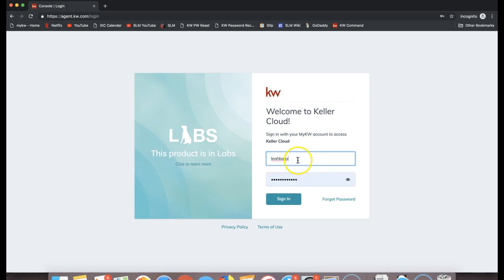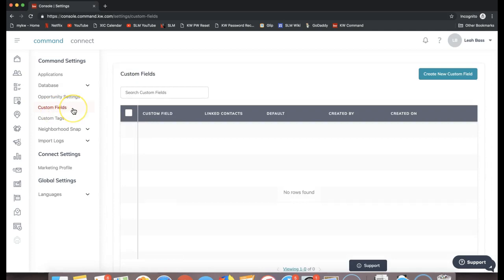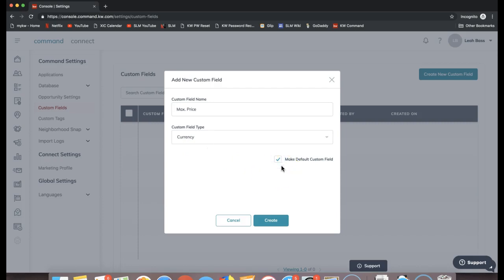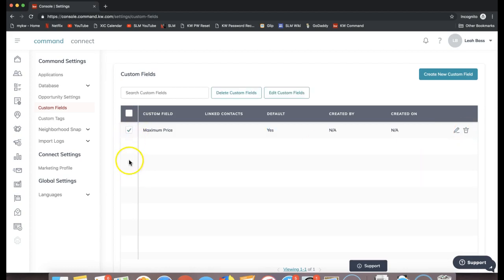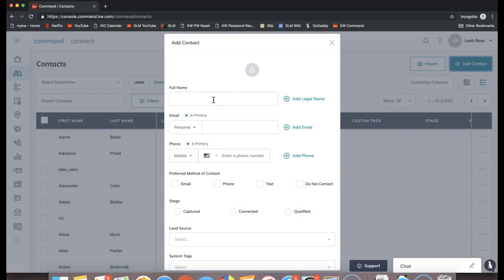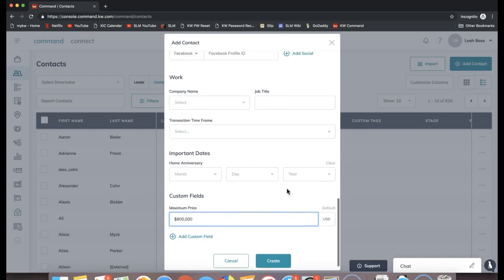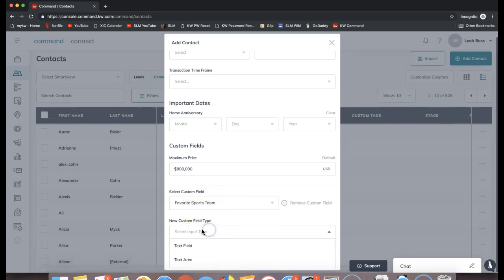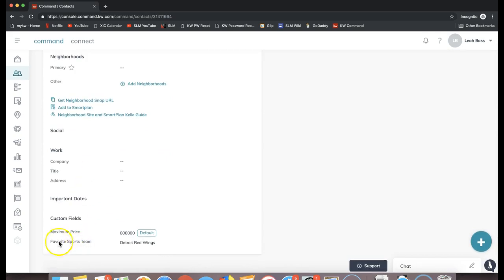Command Tip - Add Custom Fields to Contact Records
Learn how to add custom fields to your contact records in KW Command with Leah Aukskalnis of Scott Le Roy Marketing!